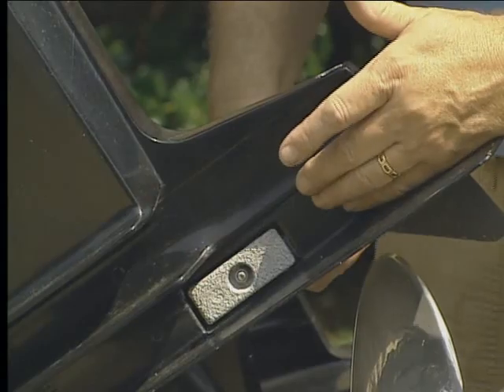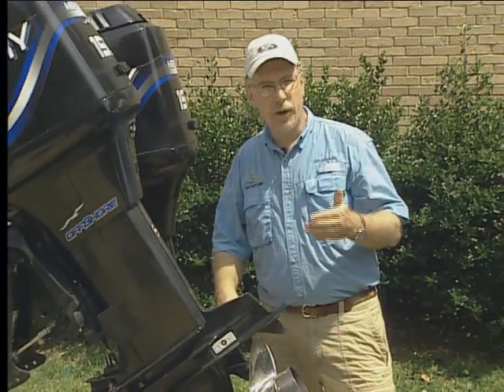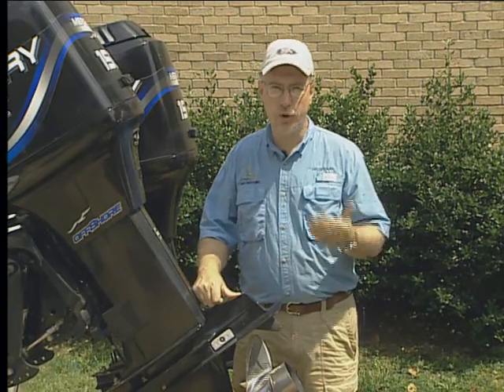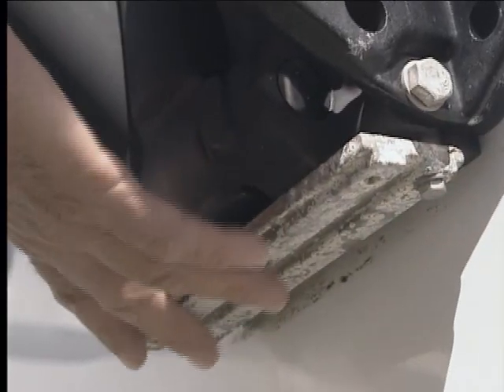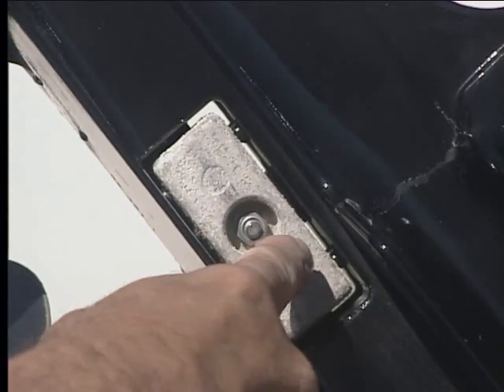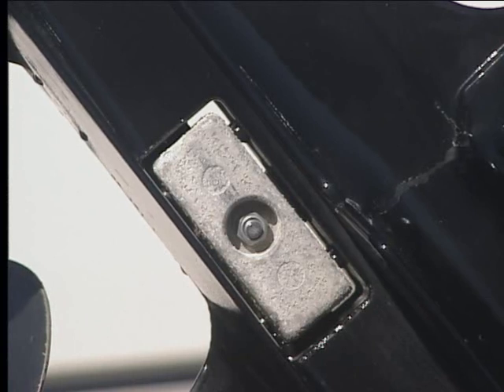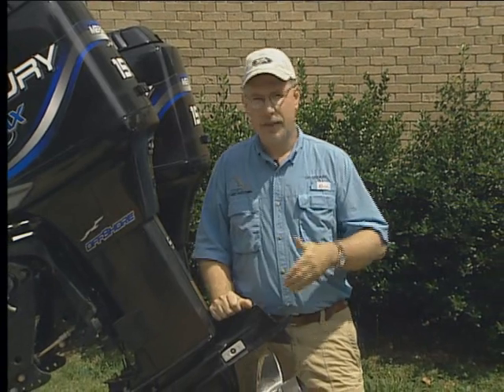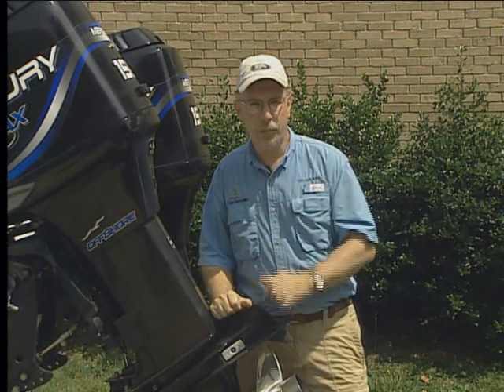Sacrificial Zincs - Nuts & Bolts Pro Tip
Captain Cefus discusses the science behind sacrificial zinc anodes, where they should be and when to replace them.